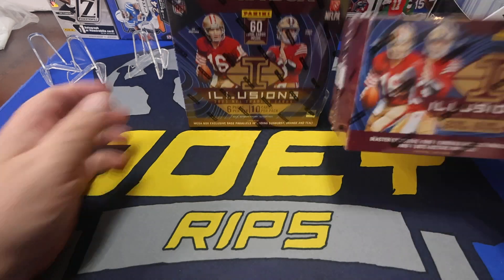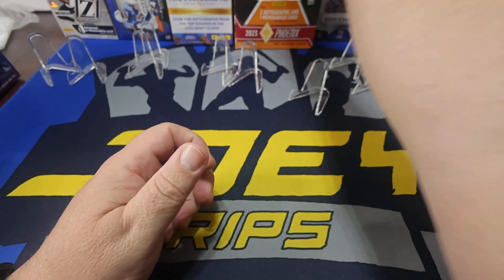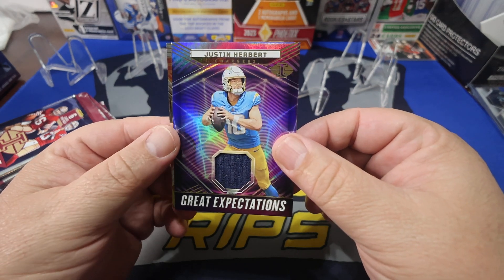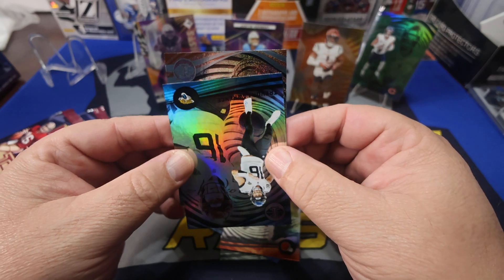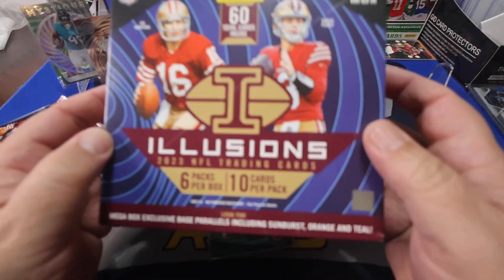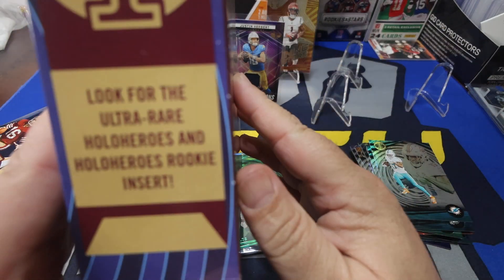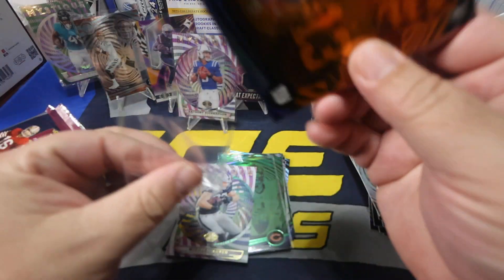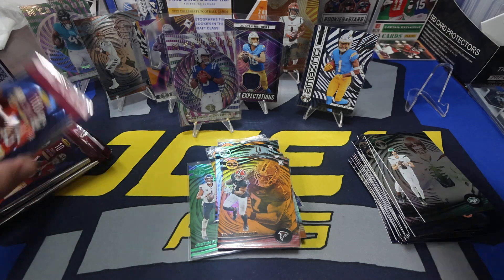ILLUSION FOOTBALL CARDS, MEGA & BLASTER BATTLE. EPISODE 95